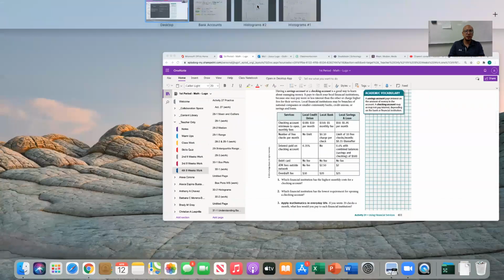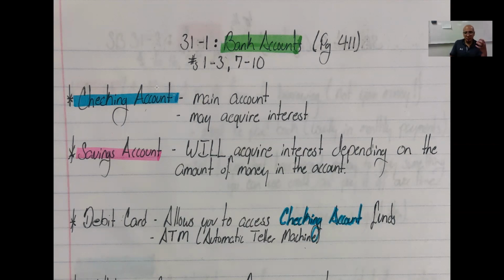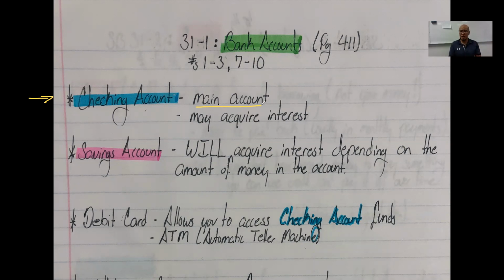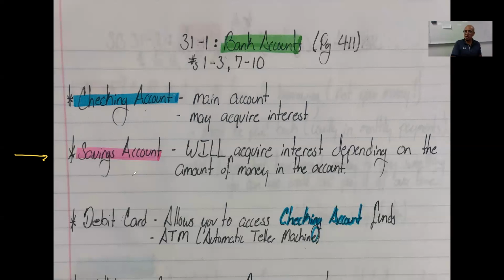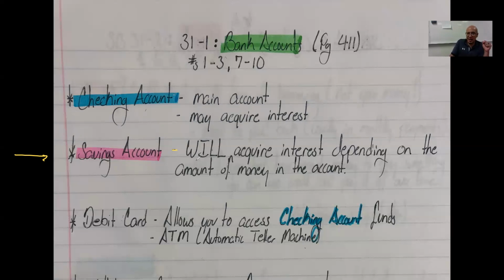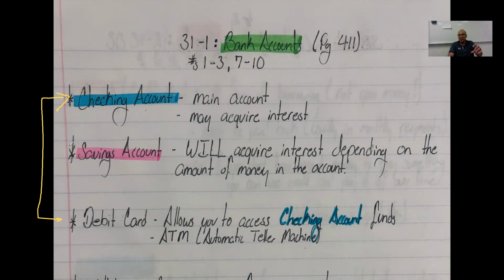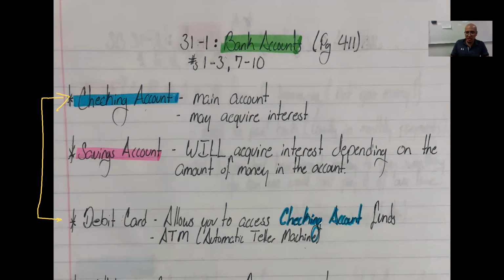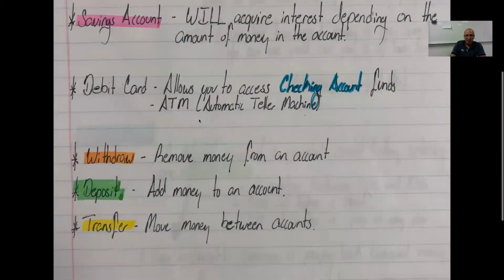30-1: Bank Accounts